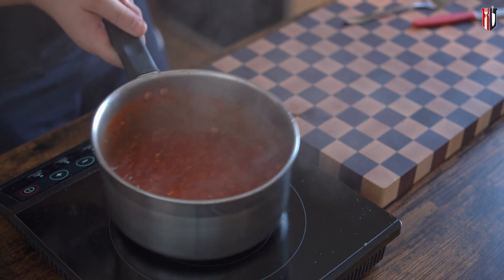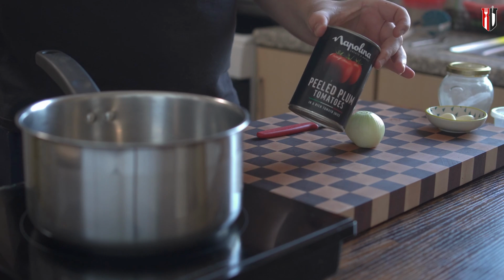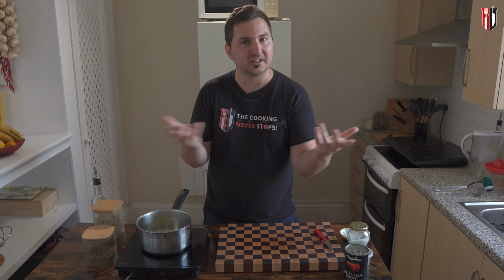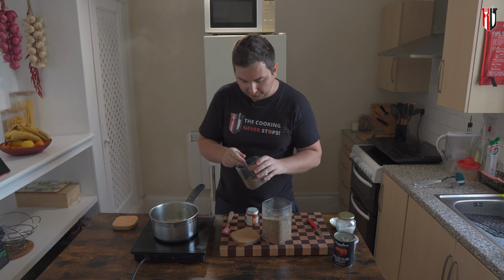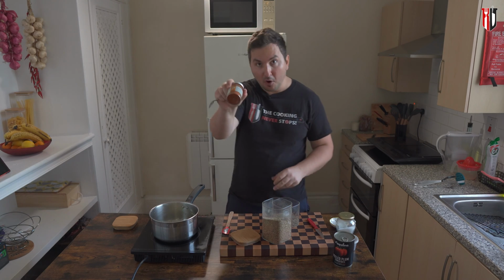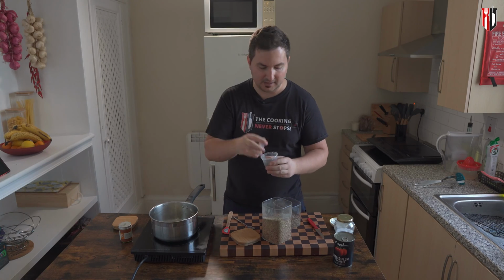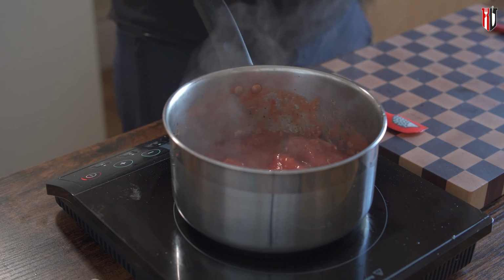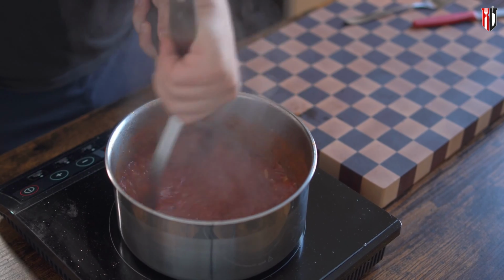Easy Tomato Sauce for Pasta from Canned Tomatoes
✅Today's recipe is Easy Tomato Sauce for Pasta with Canned Tomatoes!

Homemade Tomato Sauce for Pasta

*Ingredients:*

1 can (400g) peeled plum tomatoes
2 cloves garlic, minced
1 onion, finely chopped
2 tablespoons olive oil
1/2 teaspoon dried oregano
1/2 teaspoon dried basil
A pinch smoked paprika
1/4 teaspoon salt
A pinch pepper to taste

*Instructions:*

Heat olive oil in a large saucepan over medium heat.

Add minced garlic and chopped onion. Cook until the onion is translucent, about 5 minutes.

Stir in dried oregano, dried basil, salt, and pepper.

Pour in pre-peeled plum tomatoes along with their juices.

Break up the tomatoes using a fork or potato masher until the desired consistency is reached.

Simmer the sauce for 10 to 15 minutes, allowing it to reduce slightly and develop richer flavors.

Once the sauce has thickened and flavors have melded, remove from heat.

Use the sauce immediately or let it cool before storing in an airtight container in the refrigerator for up to a week.
*Cooking equipment that I use or recommend*

Thermometer
Buy something for yourself or as a present for cooking enthusiasts.
(A part of the profit will go towards supporting this channel so I can continue to provide you with free content each week, thank you!)